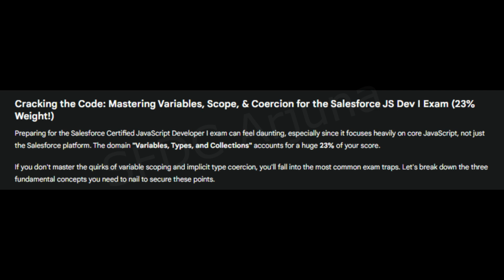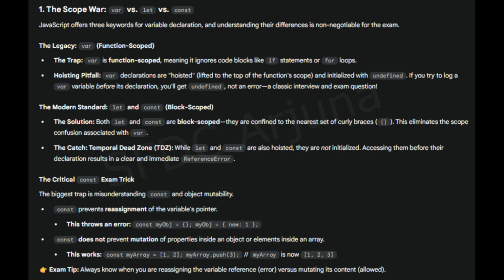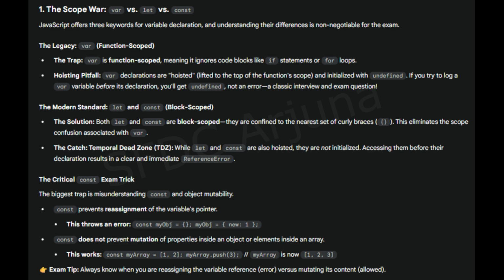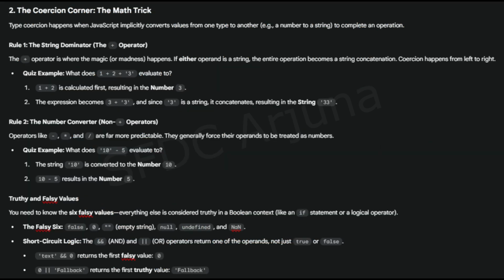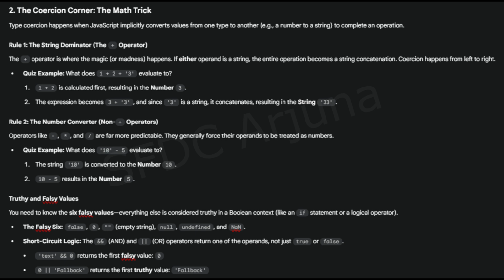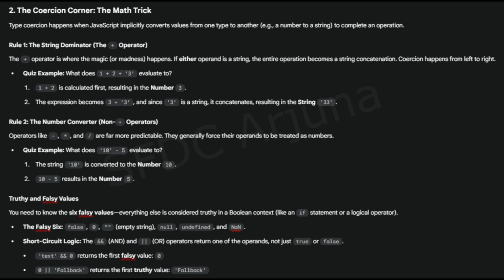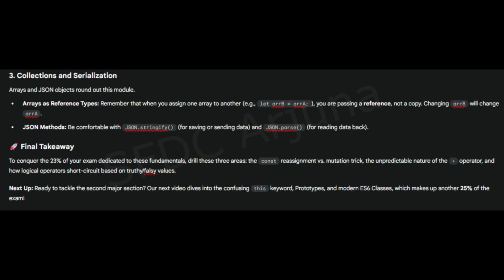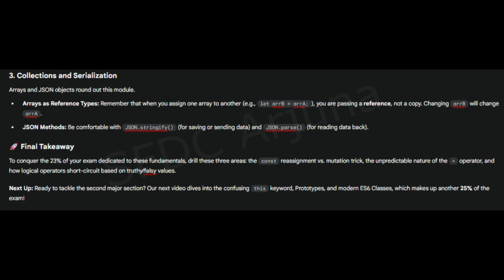Salesforce Certified JavaScript Developer #1 Mastering Variables, Scope, & Coercion